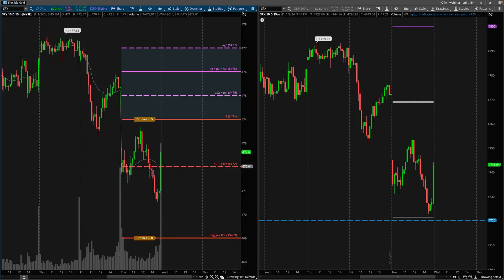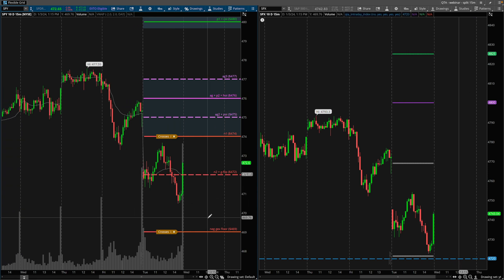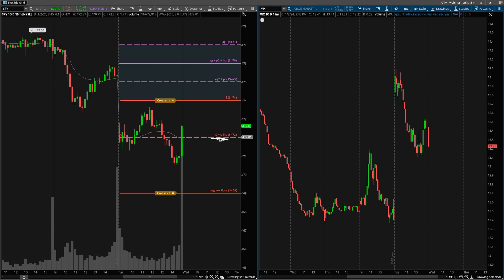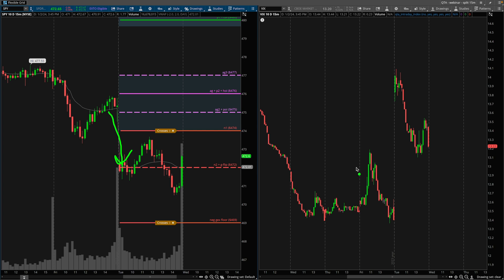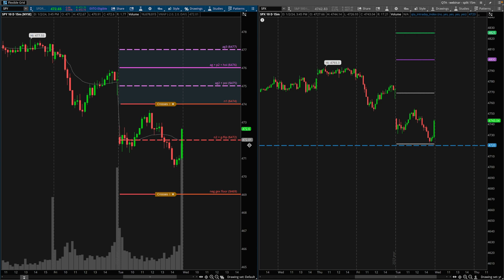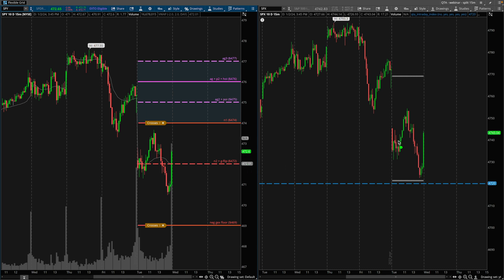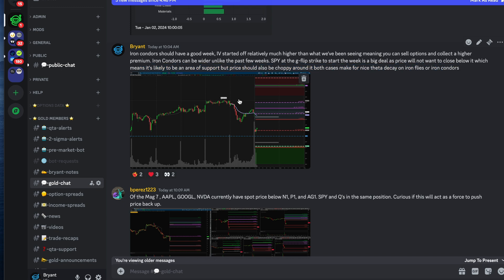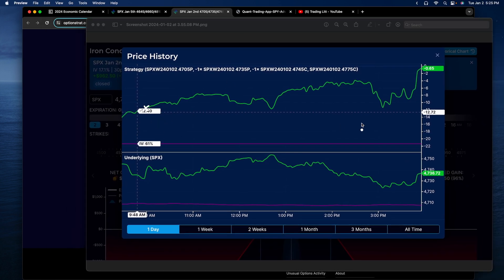Using GEX to plan Iron Condors | 0dte SPX Options and Weekly Expiration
Just sharing some of my thoughts when looking to open short DTE SPX iron condors when looking at gamma exposure.